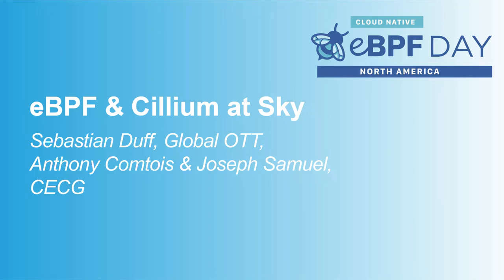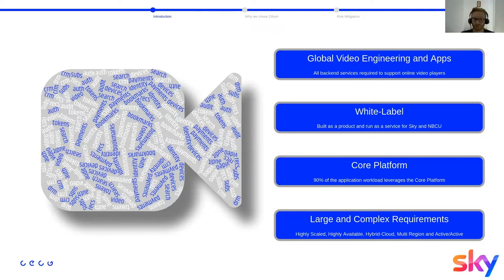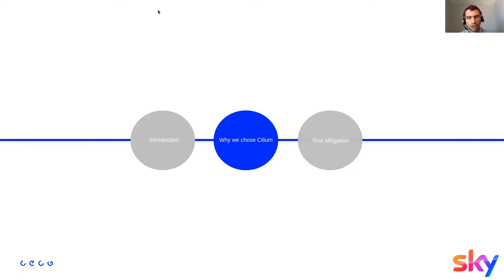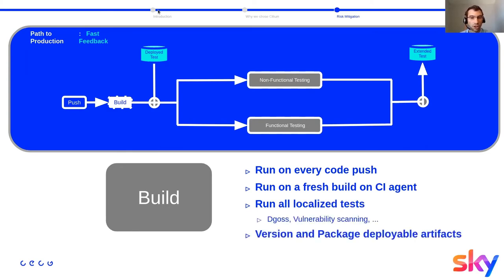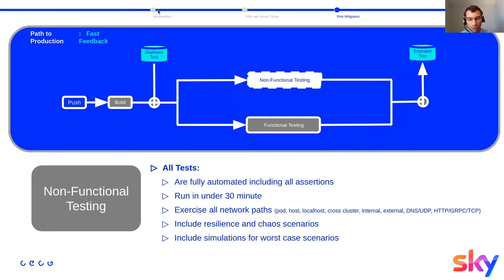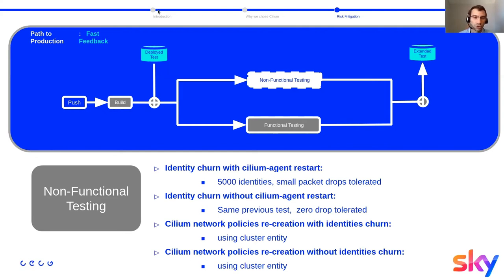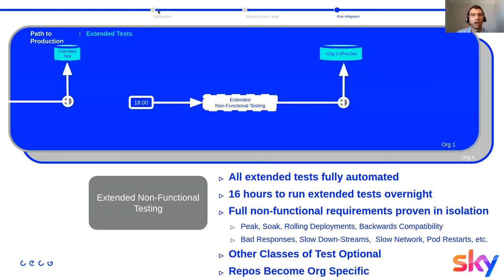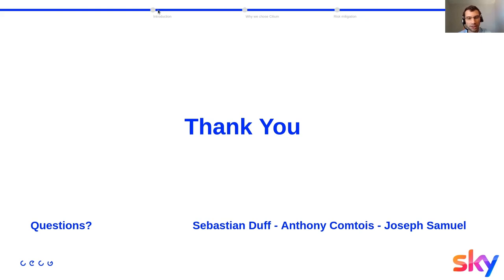eBPF & Cillium at Sky - Sebastian Duff & Anthony Comtois, Sky